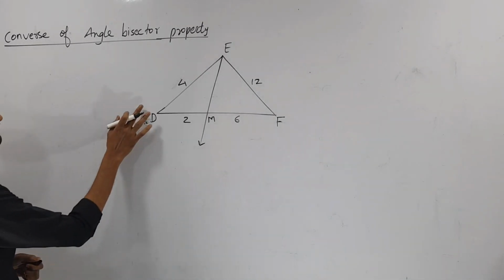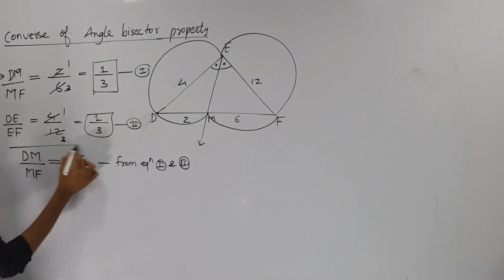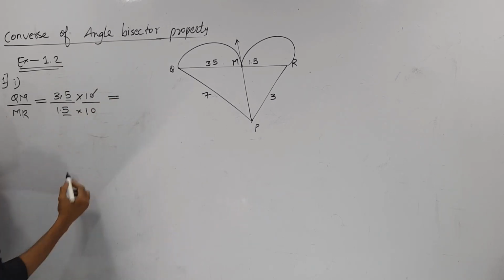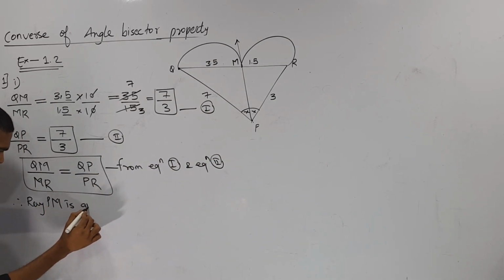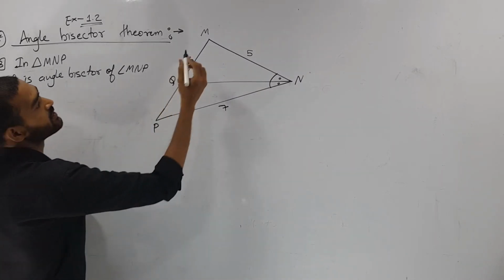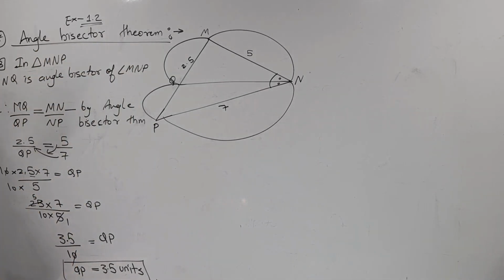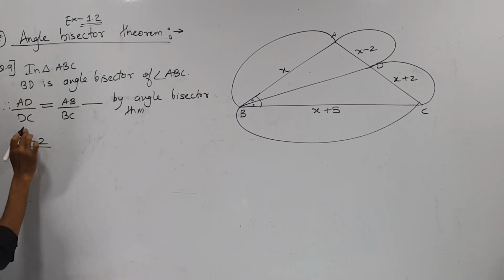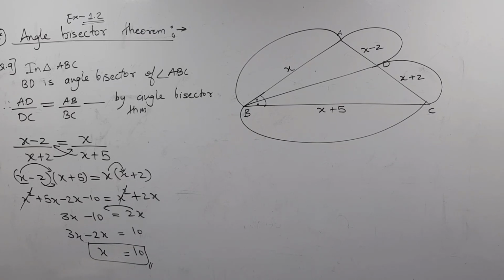Similarity Class 10 (SSC) | Exercise 1.2 | Lec-6 | Maharashtra Board | Jamal Sir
This video is beneficial for the students of SSC
In this topic we have discussed in detail about Similarty